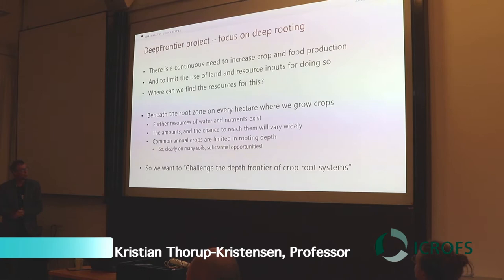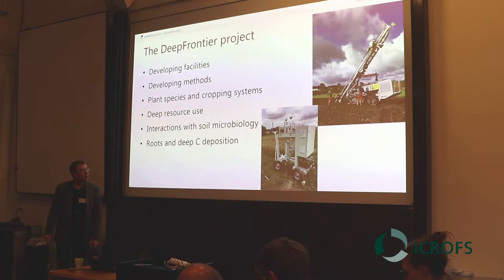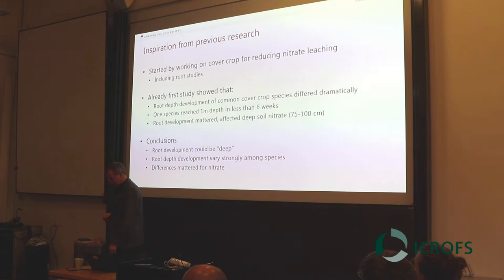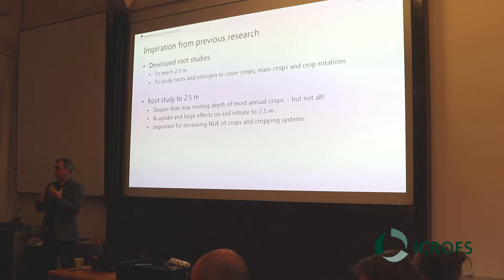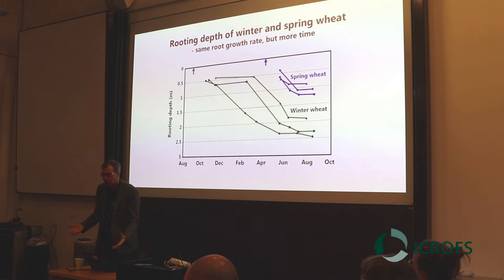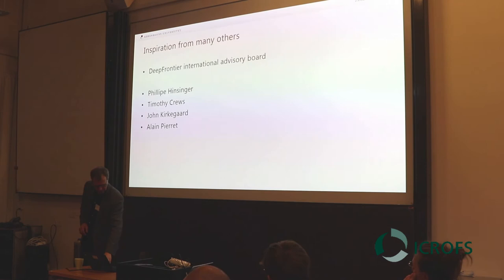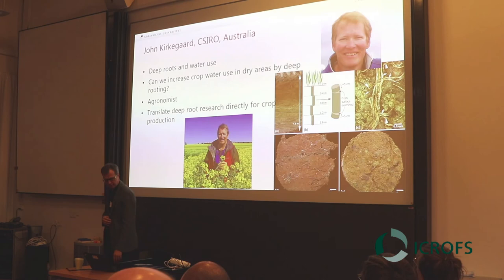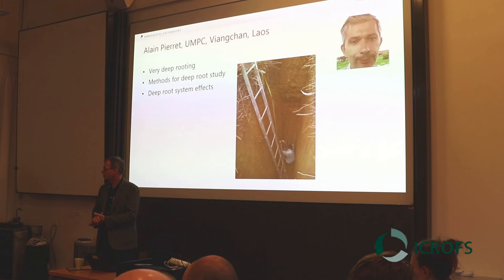DEEP Frontier, introduction to the project by project leader Professor Kristian Thorup-Kristensen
DEEP Frontier, introduction to the project by project leader Professor Kristian Thorup-Kristensen, University of Copenhagen